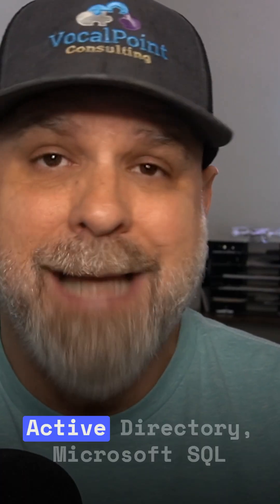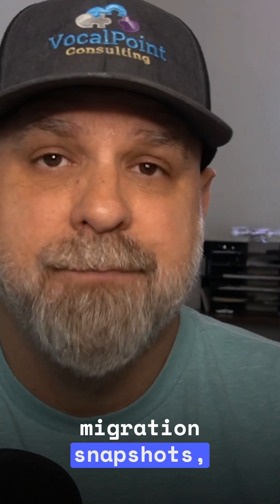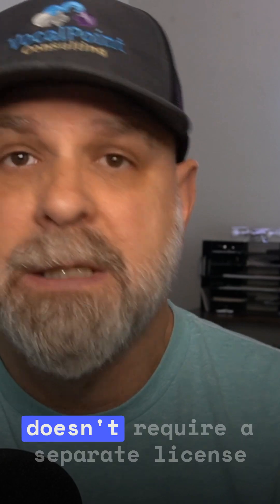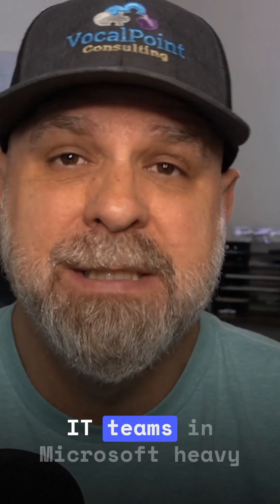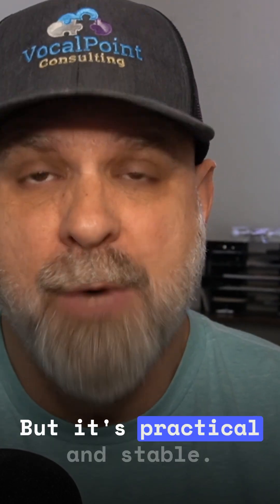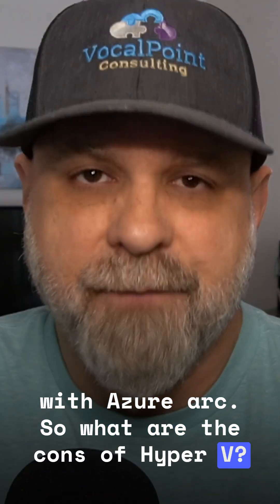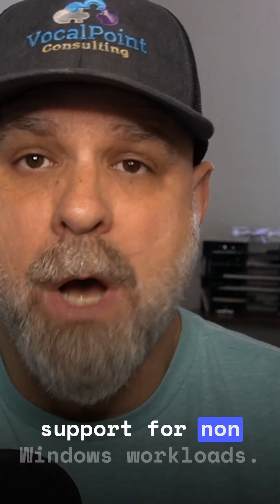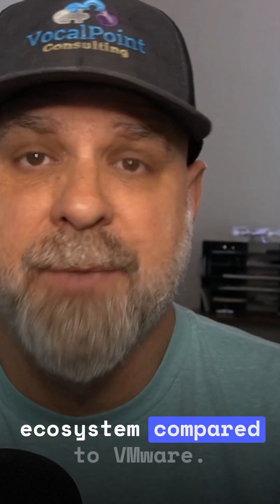Top Reasons To Use Hyper-V In 2025!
In this episode, we delve into Hyper-V, Microsoft's free hypervisor that comes with Windows Server. We explore its integration with the Microsoft ecosystem, discussing its key features like live migration, snapshots, replication, clustering, and PowerShell automation. We also examine its cost benefits, particularly for enterprises heavily invested in Microsoft tools like Active Directory and System Center. Additionally, we highlight the pros, such as its cost-effectiveness and integration capabilities, and the cons, such as limited Linux support and a dated user interface. Perfect for budget-conscious IT teams, Hyper-V offers a practical and stable virtualization solution for Microsoft-centric environments.

00:00 Introduction to Hyper V
00:23 Key Features of Hyper V
00:50 Pros of Using Hyper V
01:13 Cons of Using Hyper V
01:35 Conclusion: Is Hyper V Right for You?

🚀 Cloud Sherpa – Your Guide Through the Business Cloud
Welcome to Cloud Sherpa, the official YouTube hub of VocalPoint Consulting—a faith-driven, vendor-neutral technology advisory firm based in Orlando, Florida. Our channel is crafted to help executives, IT leaders, and decision-makers conquer the mountain of cloud complexity using straightforward guidance, integrity-first insights, and a Biblical worldview.

🔍 What We Cover:

• Demystifying Cloud Services – Learn best practices for cloud adoption, migration, and optimization in bite-sized episodes aimed at solving real business issues .
• AI, Automation & Cybersecurity – Dive into expert strategies for leveraging AI responsibly, automating core workflows, and guarding your operations—from detection to recovery—all rooted in our IT Compass™ Framework .
• Communications & Contact Centers – Explore unified communications and CCaaS options, with unbiased comparisons and tips for improving internal collaboration and customer experience.
• Infrastructure, Network & Data Strategy – From SaaS to SASE, DRaaS to hybrid cloud, we break down design, vendor selection, and implementation without the sales pressure.

🎯 Who We're For:
• Business leaders, CIOs, and IT pros tired of flashy demos and vendor hype.
• Organizations aiming to adopt trustworthy, scalable tech without unnecessary risk.
• Anyone who appreciates no-nonsense, ethically grounded advice—delivered with a dash of clever humor.

💡 Why Cloud Sherpa?
VocalPoint’s mission is clear: we’re not salespeople—we’re your sherpas. With over 700 partners and a commitment to prayerful decision-making, we deliver technology solutions tailored for growth, integrity, and long-term success.